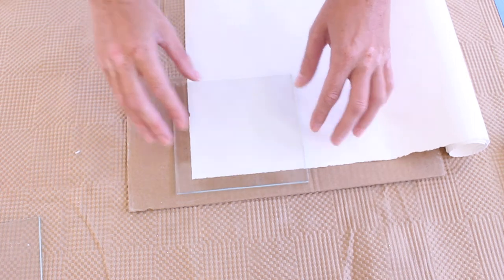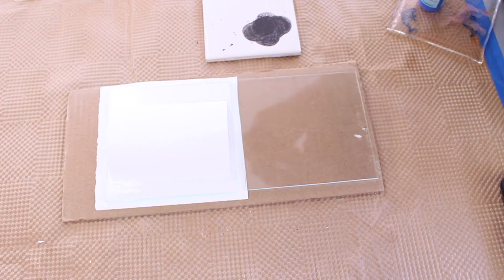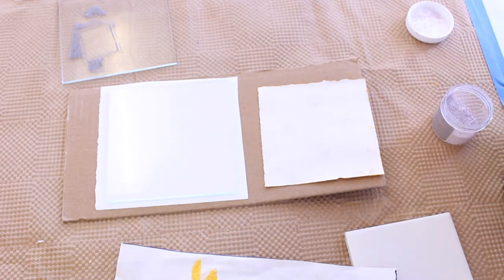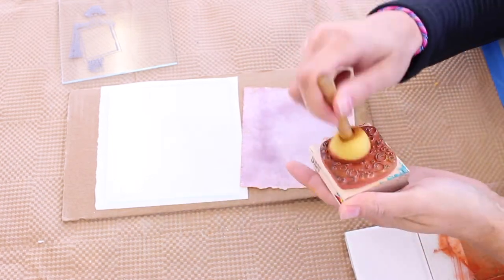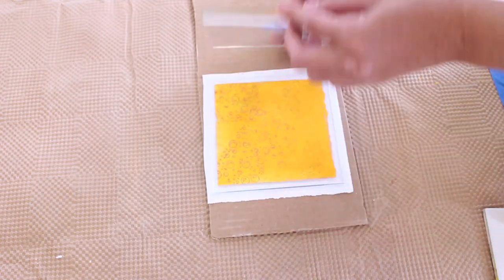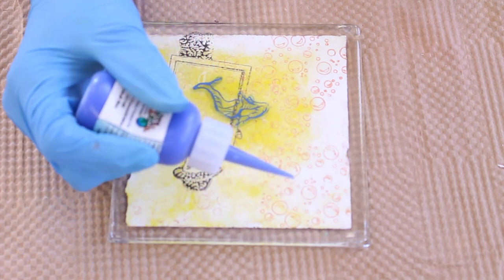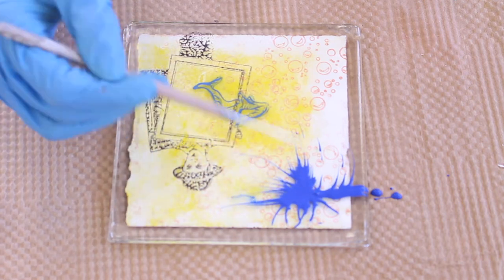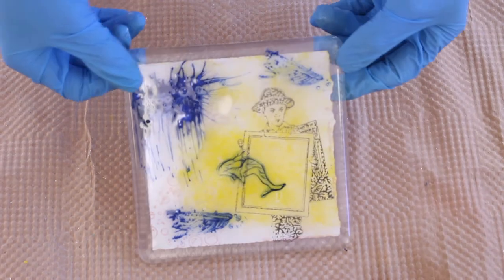Kiln Paper Stamping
Put a bird on it... or a stamp.